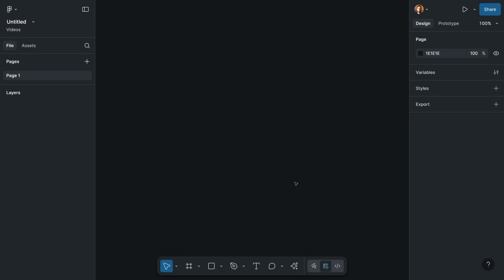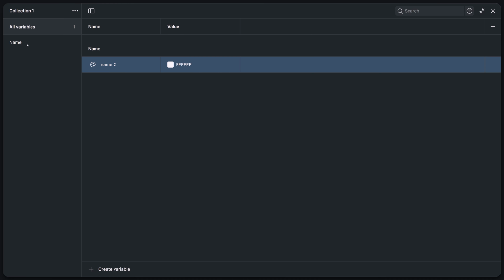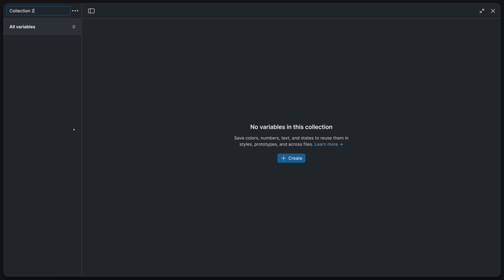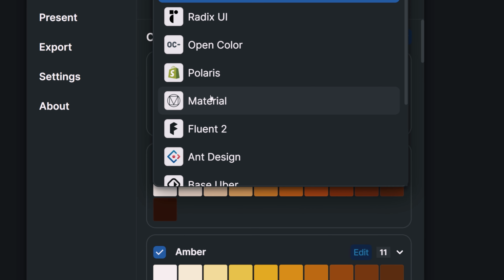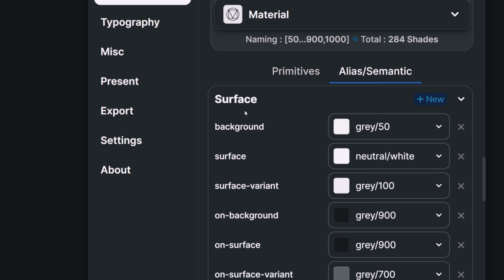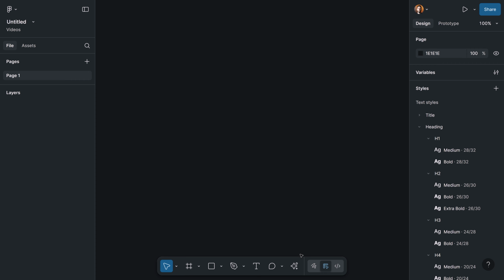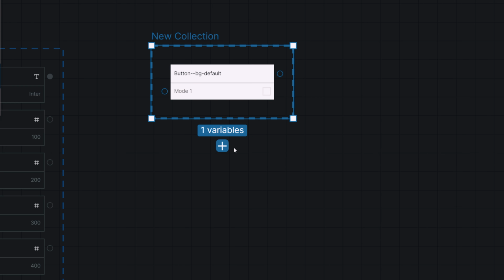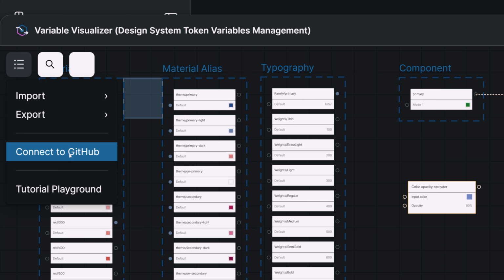You must try these plugins in Figma!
Kigen and Variables Visualizer, are two useful Figma plugins specially for those who are building design libraries. you can use Kigen to generate variables in primitive and semantic level. same thing you can do in VV, but in node mode. pluse many other cool features.

What do you think? share you thoughts with me. or your designs!

📌 Timestamps:
0:00 - Intro
0:56 - What are Tokens and Variables?
4:56 - Variables in Figma
10:59 - Plugin: Kigen
17:53 - Plugin: Variables Visualizer